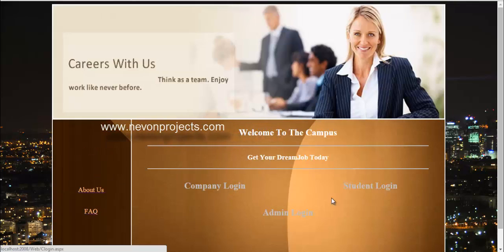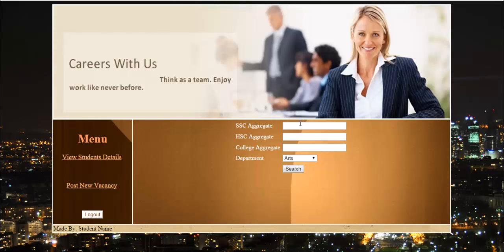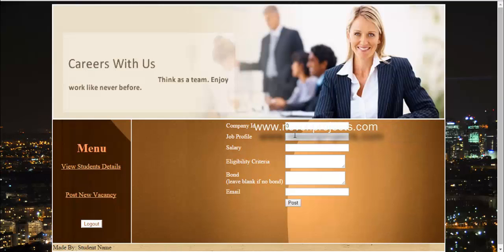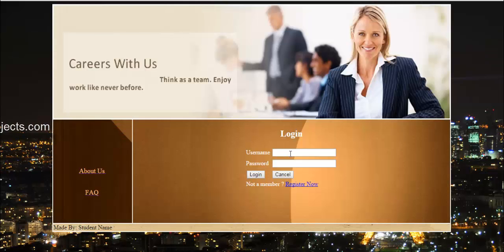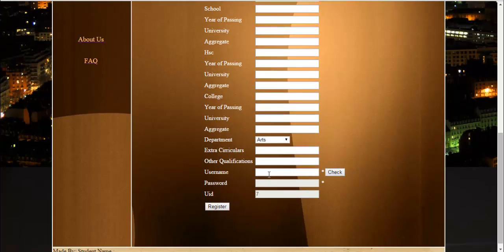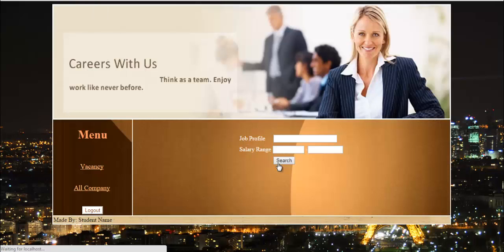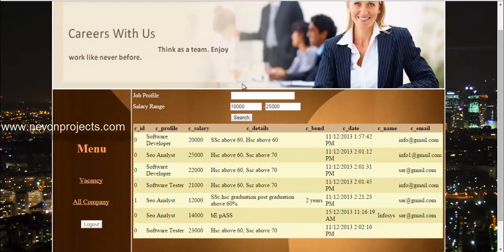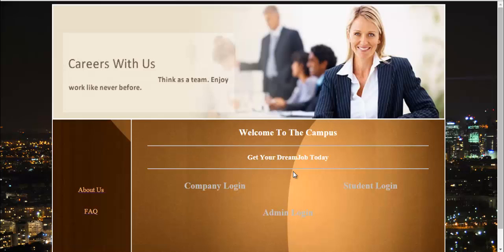Campus Recruitment System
College campus recruitment system that consists of a student login, company login and an admin login. The project is beneficial for college students and colleges